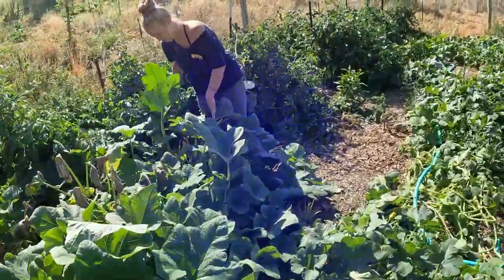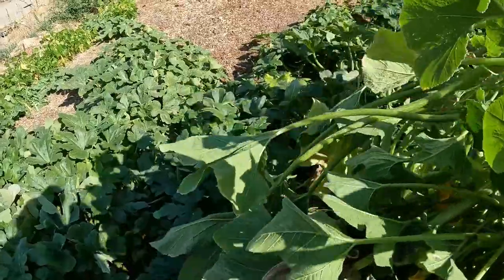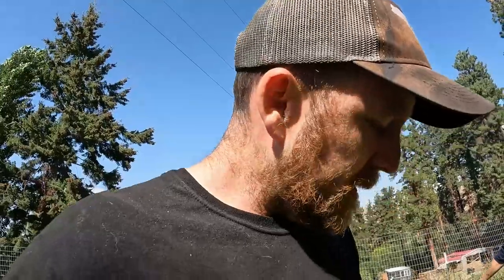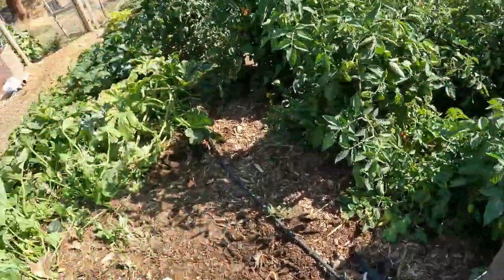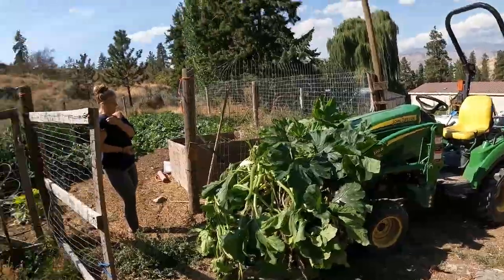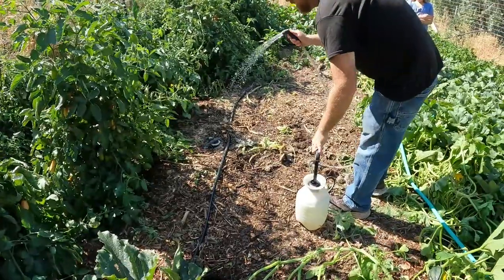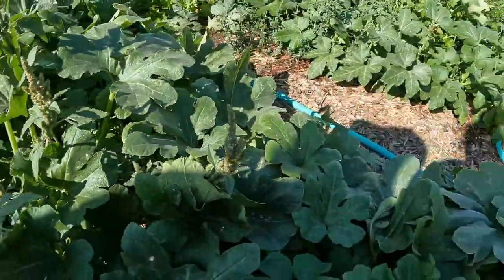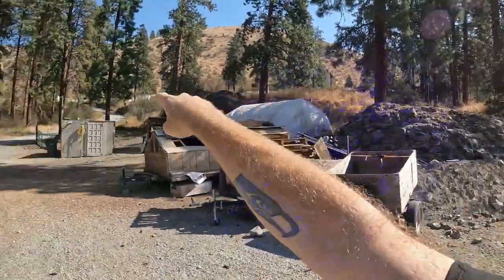Squash Bugs are Destroying My Garden!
We are losing our Squash!!